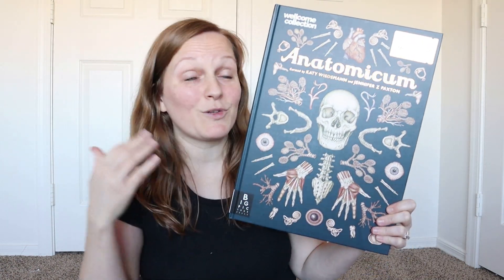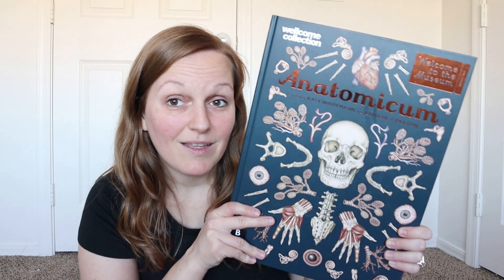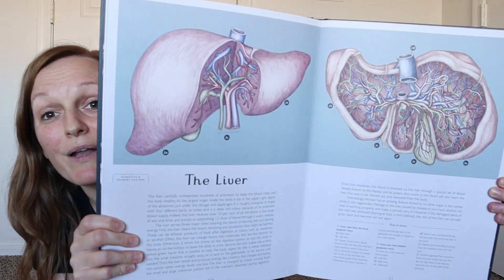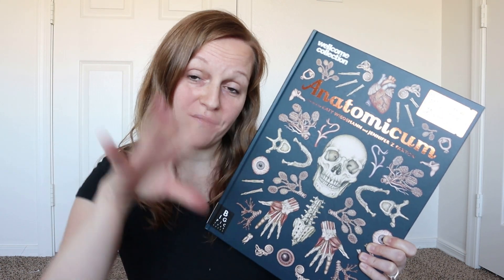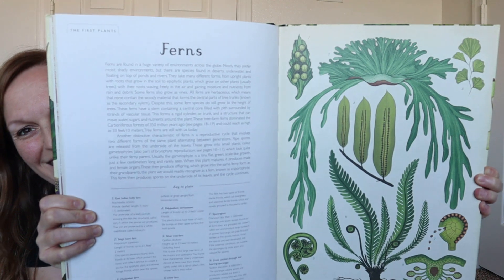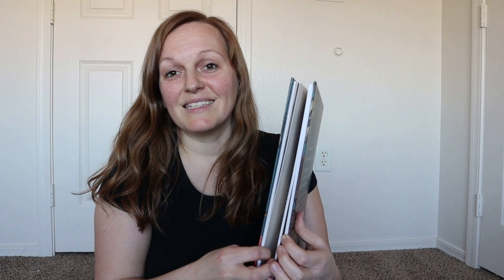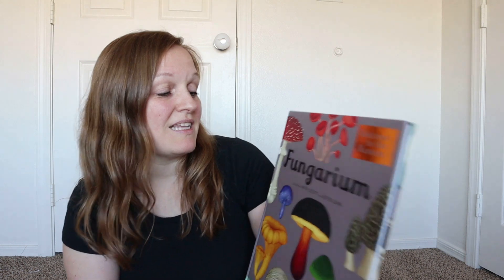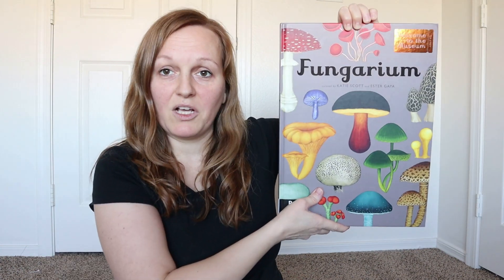I FOUND THE MOST AMAZING SCIENCE BOOKS | Science Books Haul | Homeschool Science Resources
Hey ladies! Are you looking for some great science books to work into your homeschool? If so, you'll love the books I'm sharing today!

Find the books here:
Anatomicum

Educator Discounts!